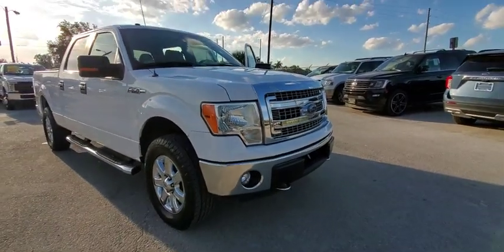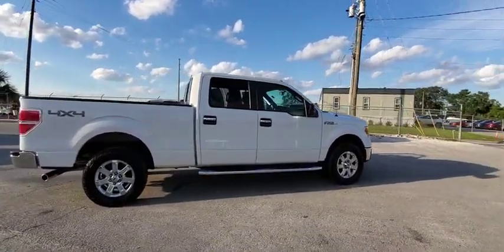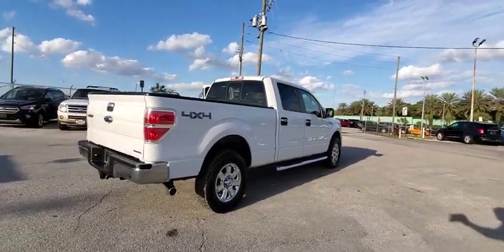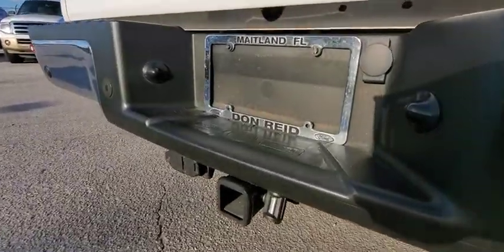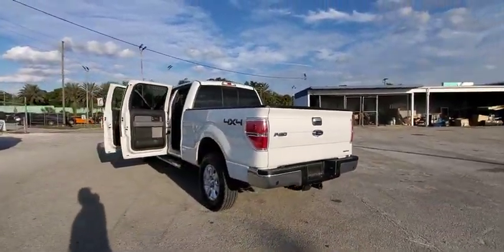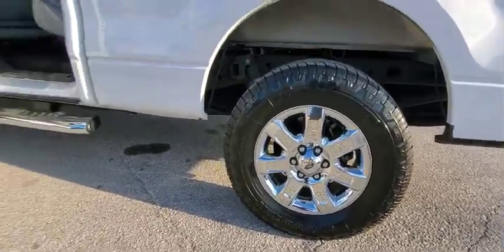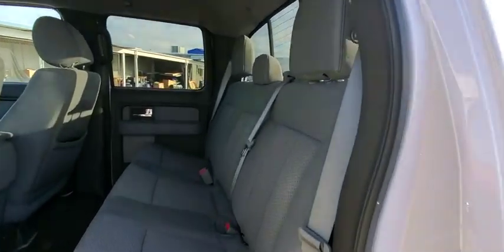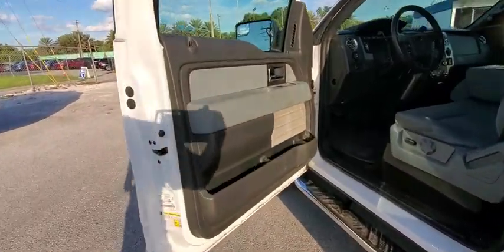2014 Ford F-150 Maitland, Winter Park, Orlando, Altamonte Springs, Sanford, FL FTC62959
Oxford White Used 2014 Ford F-150 available in Maitland, Florida at Peacock Ford. Servicing the Winter Park, Orlando, Altamonte Springs, Sanford, FL area.

Peacock Ford
1875 S Orlando Ave